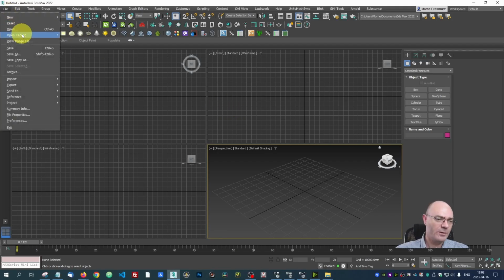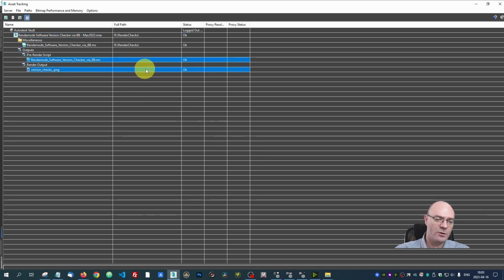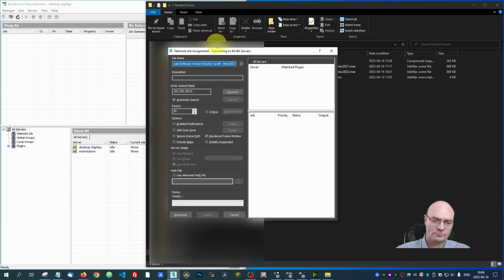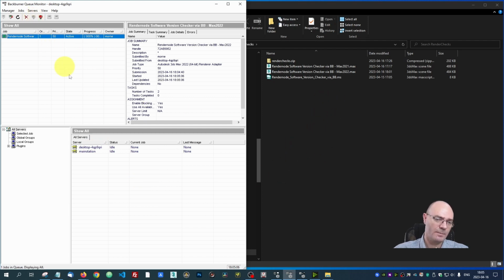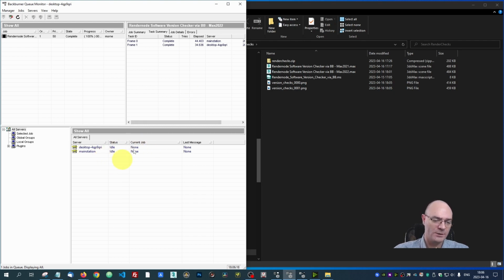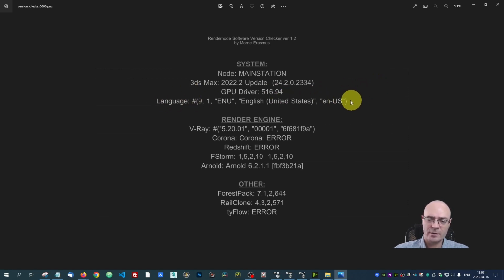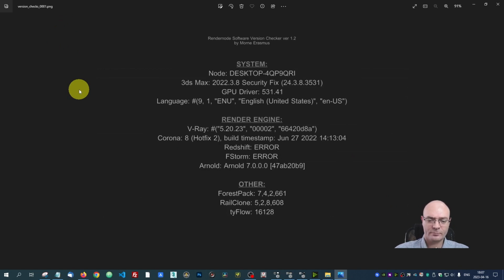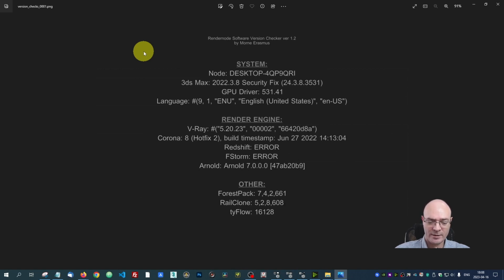3ds Max Backburner Network Rendering - Troubleshoot Node Software and Plugin version frame mismatch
You can use this simple free 3ds Max scene file in conjunction with this free pre-render maxscript, to troubleshoot and check your render nodes / servers / slaves software and plugin versions using Backburner. Great troubleshooter if you are getting render frame mismatches not caused by incorrect paths.

EDIT1: Works best if plugins use default install locations. I'll update this at some point for custom installs
EDIT2: Now updated to include Chaos Phoenix version checks!
EDIT3: Axyz let me know there is no simple version check for Anima unless you have a helper in scene or install python. I have an idea for a workaround but I need to test this 1st
EDIT4: Minor bug fixes and now also include scene for old Max 2019, 2020

This script was tested on:
3ds Max 2021
3ds Max 2022
3ds Max 2023

Supported Render Engines:
V-Ray
Corona
Redshift
FStorm
Arnold

Other plugins supported:
Itoo ForestPack
Itoo RailClone
tyFlow
Phoenix